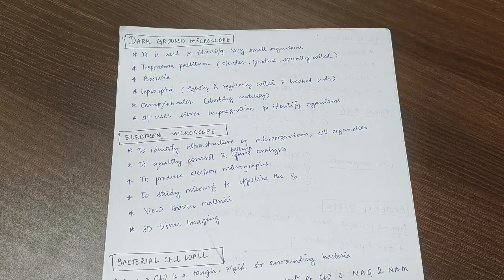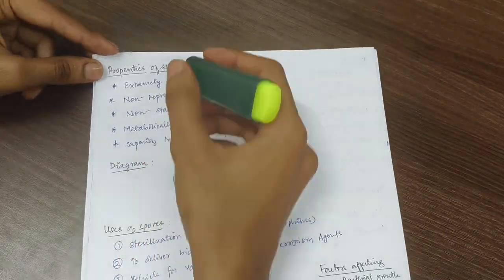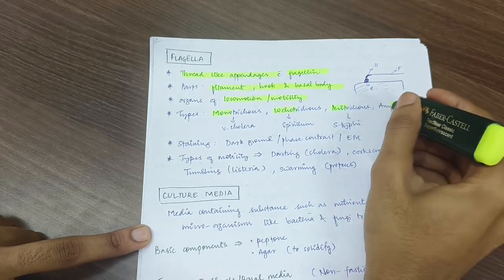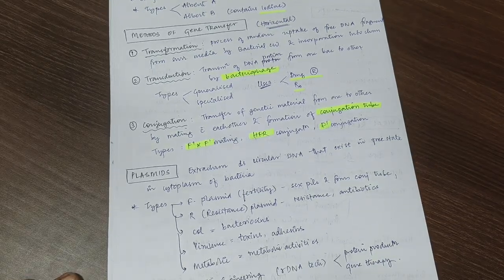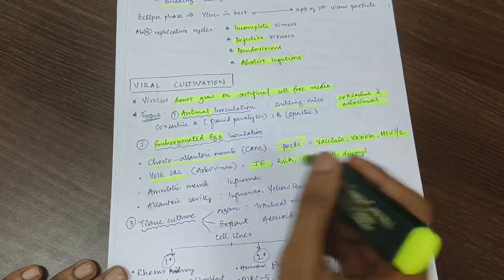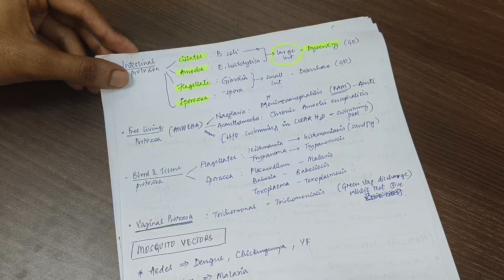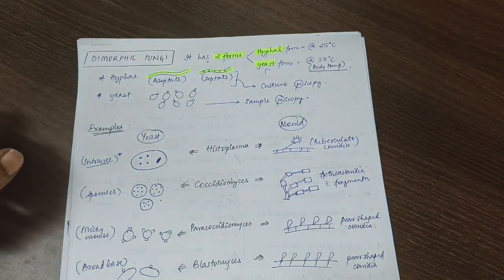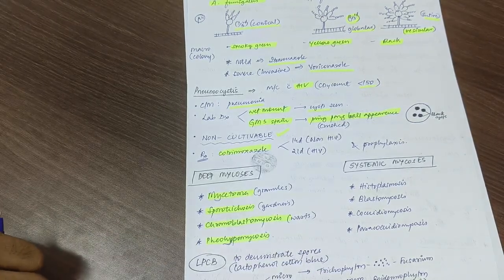MICROBIOLOGY : GENERAL REVISION EXPRESS#fast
JOIN MY TELEGRAM CHANNEL FOR NOTES